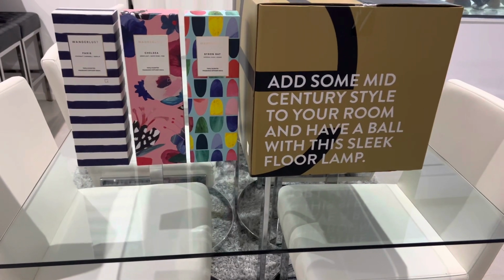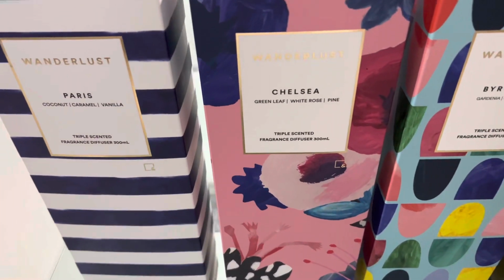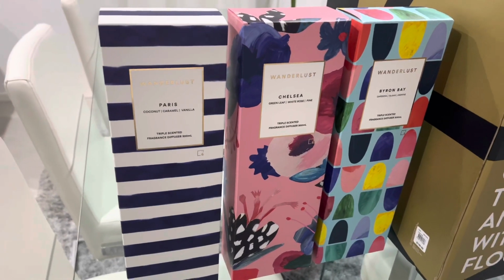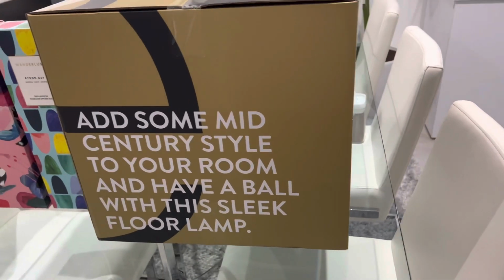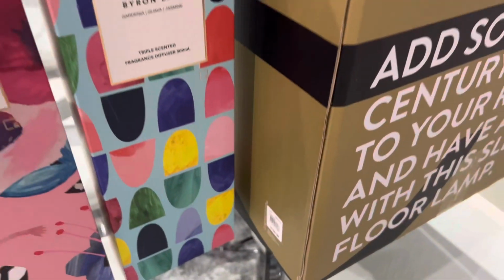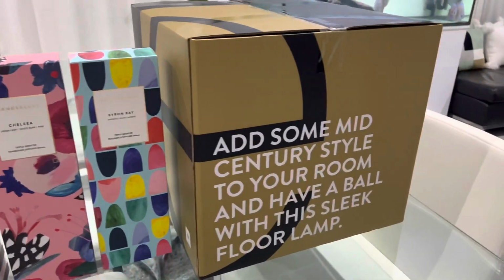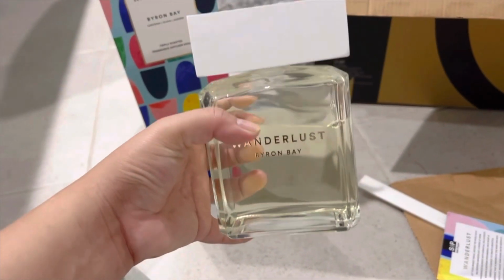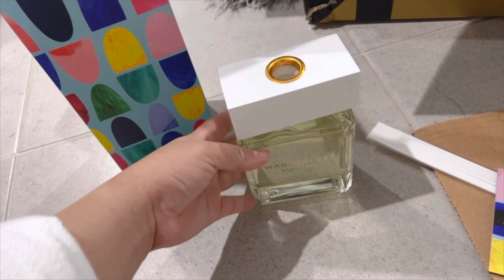MYER HAUL • VUE FLOOR LAMP & SALT & PEPPER DIFFUSER